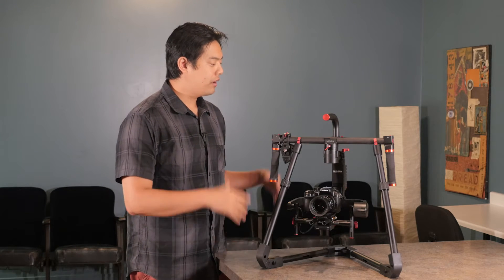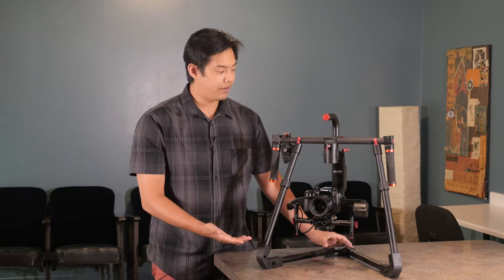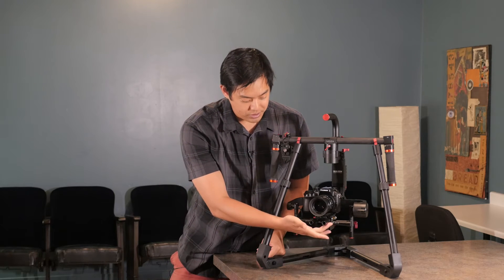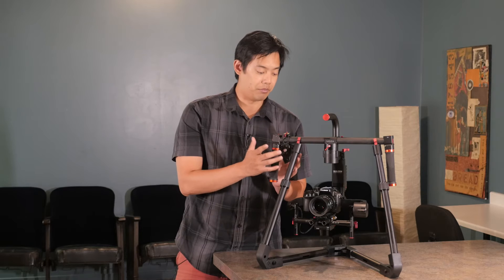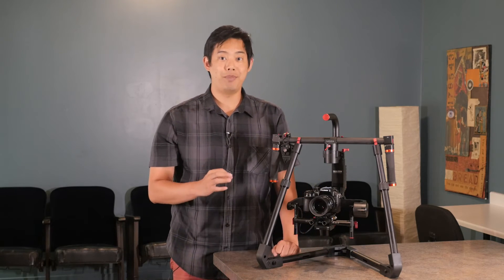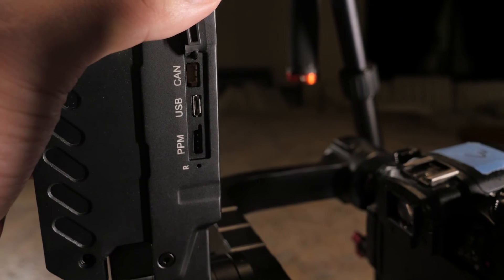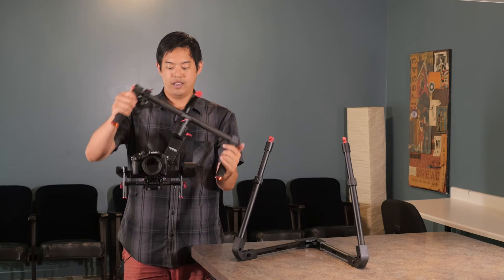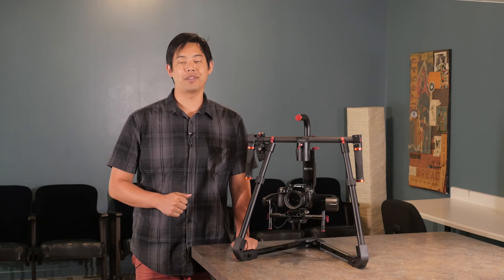Gudsen Moza Lite 2 Review - 3 Axis Brushless Gimbal with Encoders.